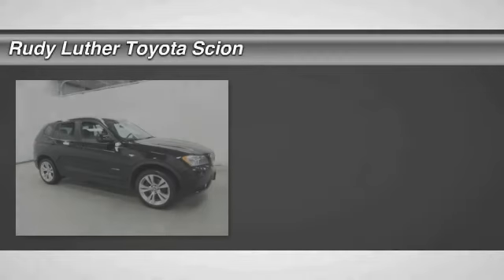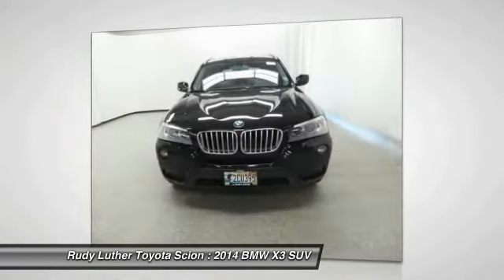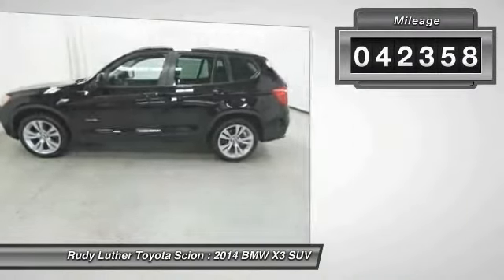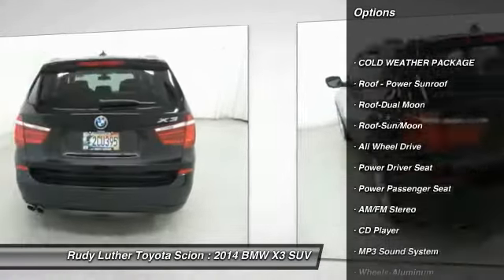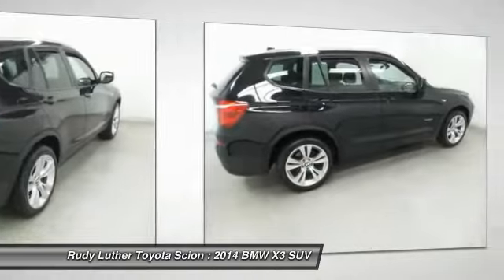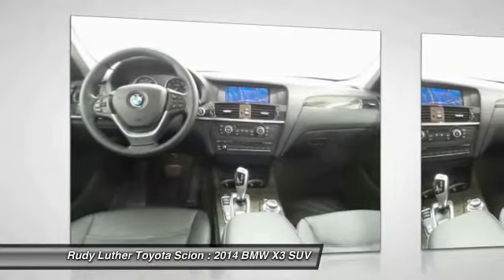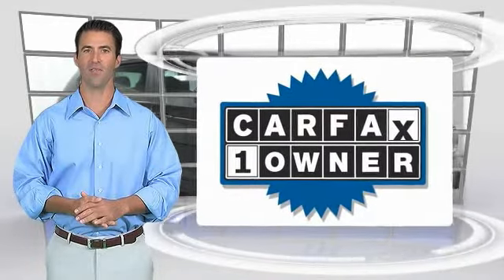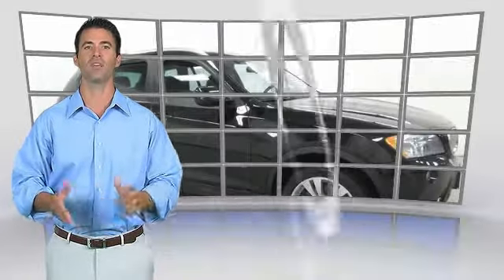2014 BMW X3 Golden Valley,Minneapolis,Bloomington,MN 172690A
2014 BMW X3 xDrive35i

CARFAX 1-Owner, GREAT MILES 42,358! Jet Black exterior and Black interior. $2,300 below Kelley Blue Book!, FUEL EFFICIENT 26 MPG Hwy/19 MPG City! AND MORE! KEY FEATURES INCLUDE: BMW X3 xDrive35i Model, Alloy Wheels, Premium Package, Cold Weather Package, Fineline Wave Wood Trim, Navigation, Enhanced USB, Heated Leather Seats, Dual Moonroof, CD Player, Dual Zone A/CVehicle Serviced Here: Service History Available. SHOP WITH CONFIDENCE: CARFAX 1-Owner EXPERTS REPORT: We've found that the X3's front seats provide great support for both long road trips and enthusiastic drives on back roads. Materials quality is first class, with understated wooden trim, brushed-metal accents and a general refinement that elevates the cabin ambiance. -Edmunds.com. Great Gas Mileage: 26 MPG Hwy. PRICED TO MOVE: This X3 xDrive35i is priced $2,300 below Kelley Blue Book. OUR OFFERINGS: Some of the used vehicles we offer for sale may be subject to unrepaired recalls for safety issues. You can check whether a vehicle is subject to open recalls for safety issues at safercar.gov Rudy Luther Toyota Scion has been selling and servicing Toyota vehicles since June 1977. We make price the easy part of your buying experience. We base our pricing on current market value. We call it the Luther Fair Value Price. We focus on giving you the information you need to make a well informed decision while making sure you have the best experience possible. Our customers told us that the most unpleasant aspect of buying a new vehicle was the negotiating process. So we changed it. Pricing analysis performed on 6/7/2017. Fuel economy calculations based on original manufacturer data for trim engine configuration. Please confirm the accuracy of the included equipment by calling us prior to purchase.